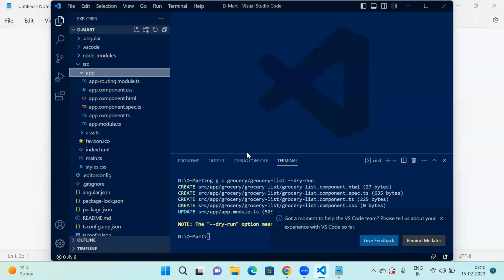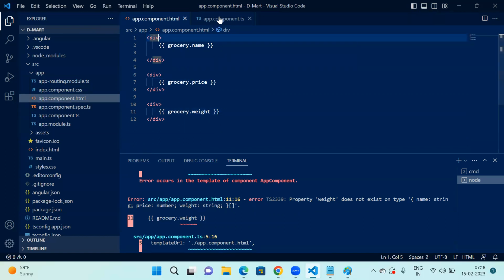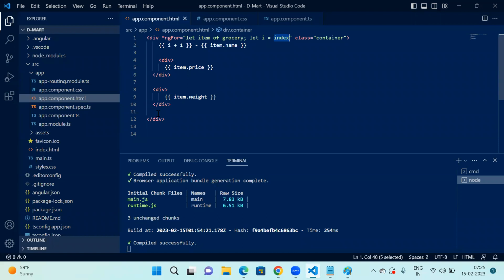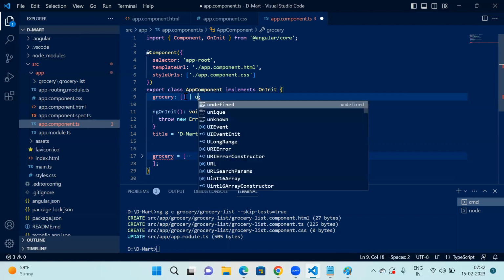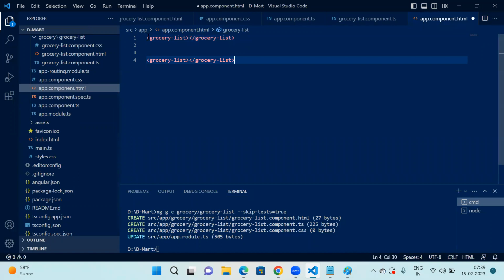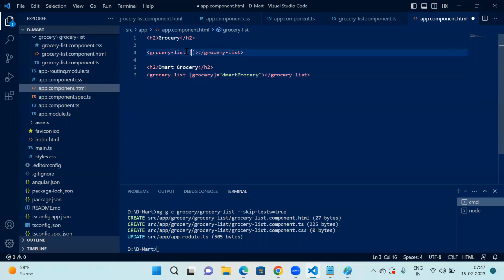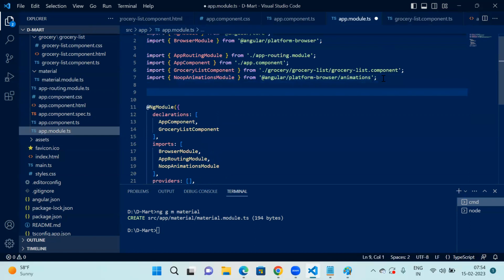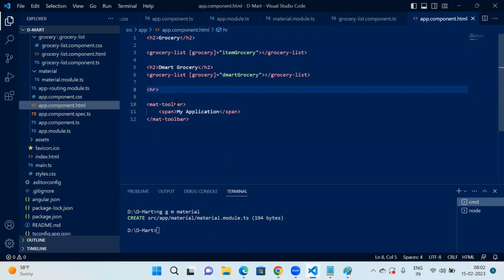Angular 15 | ASP.NET Core 6.O | Entity Framework | SQL Server Project 2023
In this Angular Project, We will use all the concepts learned during our angular class.

Tech Stack
 - Angular 15
 - Angular Material
 - ASP.NET Core 6.0
 - Entity Framework
 - SQL Server